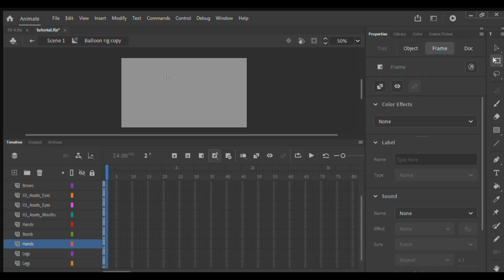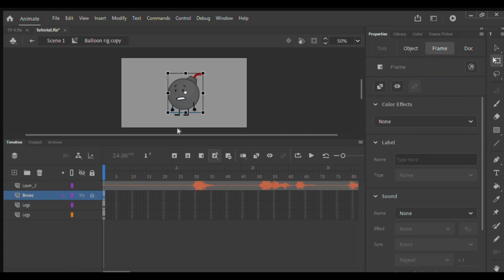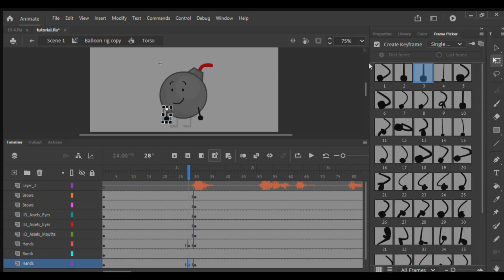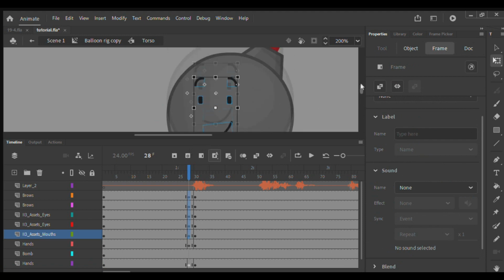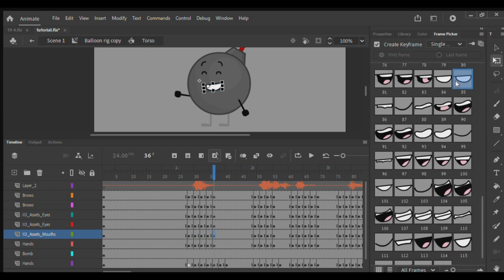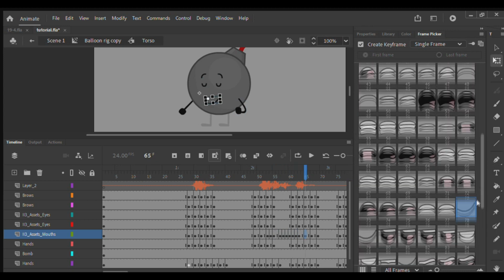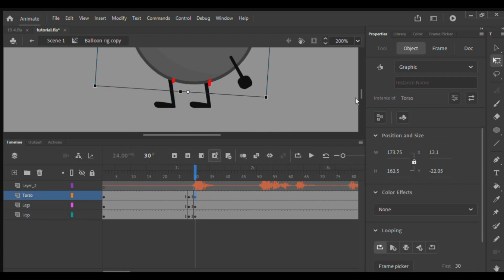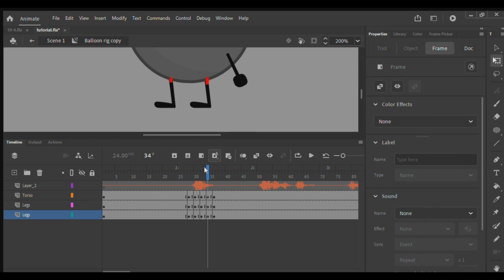Tutorial: How to Animate in the Inanimate Insanity Invitational Style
@bubblemagician : Creator of the assets
Inanimate Insanity by @AnimationEpic

A quick run down of how to animate in the III style